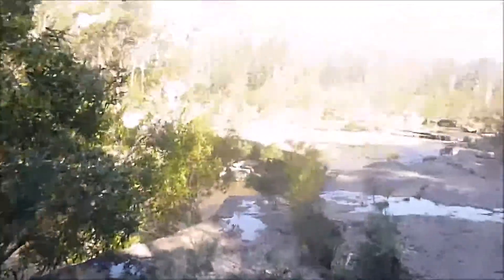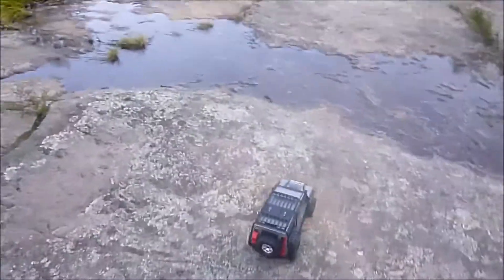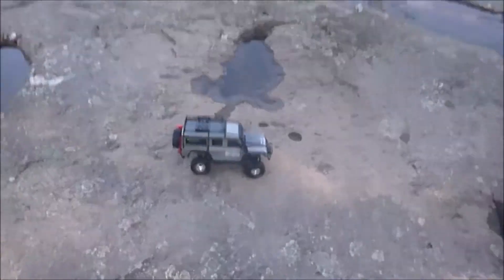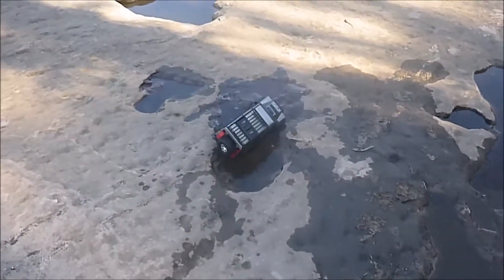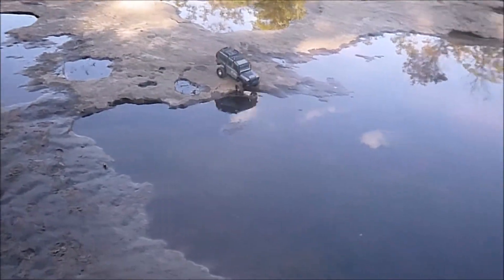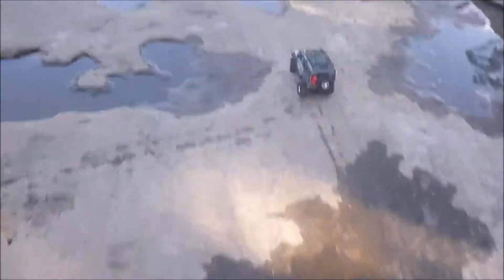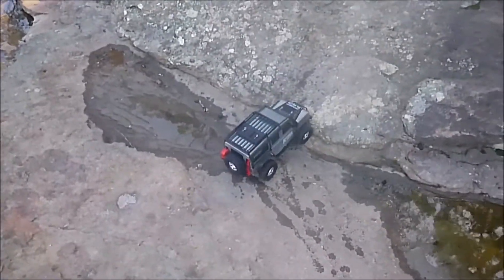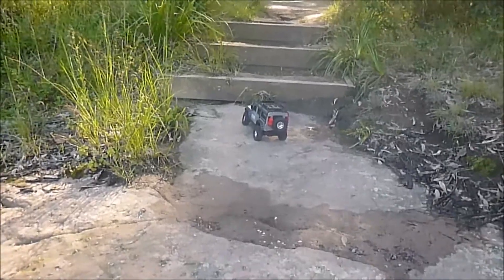ZP1002 Paddle Creek V log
The V-log for Zp1002.
I shot this V-Log for Zp1002 first before the main video,  You will see some wet tire tracks but I used my CC-01 first  but it broke down before I could get a decent run with it.. So  I used the ZP1002 instead. So this run was not Pre-planned .. It was just a one take. One Shot from the edge of the water fall back..So  the V-log for this trip came first and then  the main vid which you should have watched already !